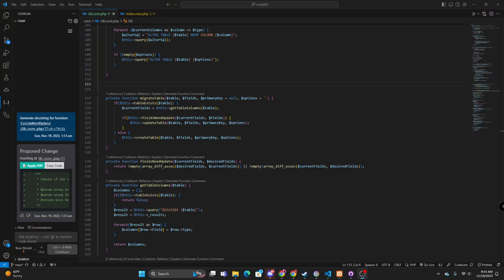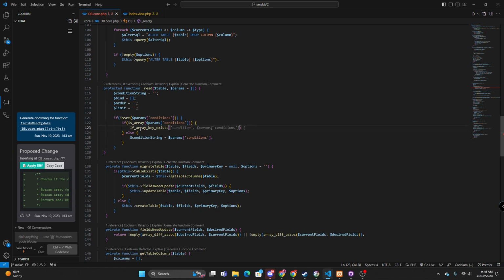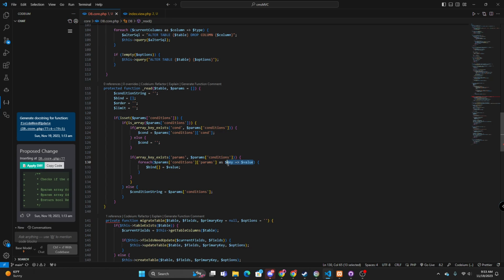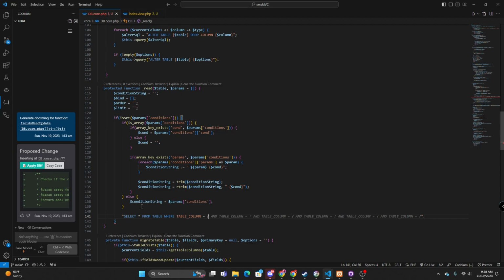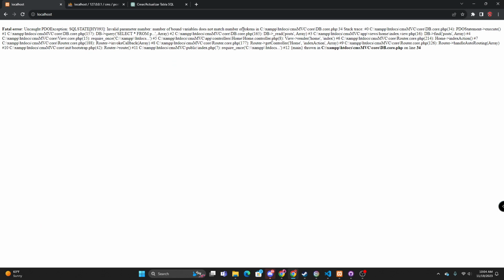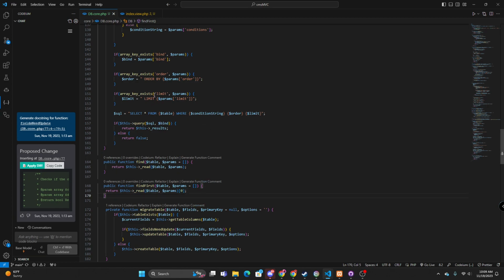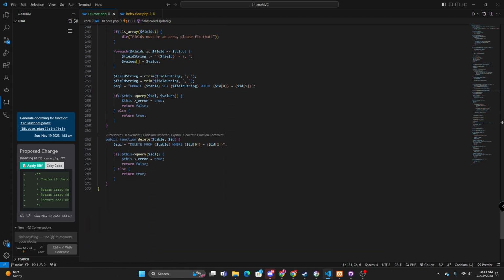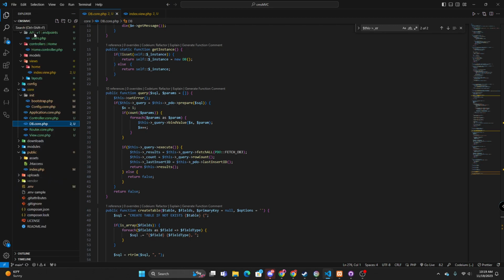Building a Database Class for Your MVC Framework (Part 5) - Reading From The Database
Welcome to Part 5 of our multi-part tutorial series on creating a Database Class for your custom MVC (Model-View-Controller) framework. In this episode, we'll lay the foundation for robust database interaction by establishing database connections and implementing essential CRUD (Create, Read, Update, Delete) operations.

In this video, we'll cover:

The importance of a well-structured Database Class in MVC development
Setting up database connection parameters securely
Establishing database connections using PDO (PHP Data Objects)
Implementing methods for creating, reading, updating, and deleting database records
Handling errors and exceptions in database operations
Best practices for structuring your Database Class
Whether you're building a new MVC framework project or enhancing an existing one, a well-designed Database Class is fundamental for efficient data management. By the end of Part 1, you'll have a strong foundation for handling database interactions within your MVC application.